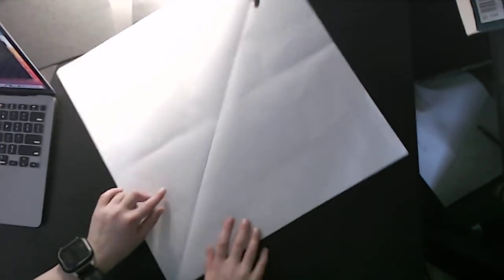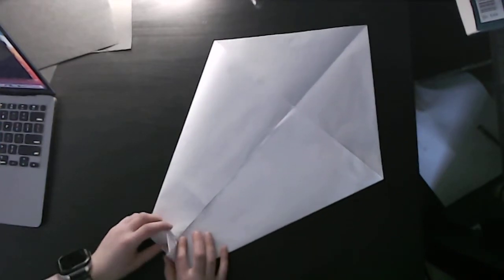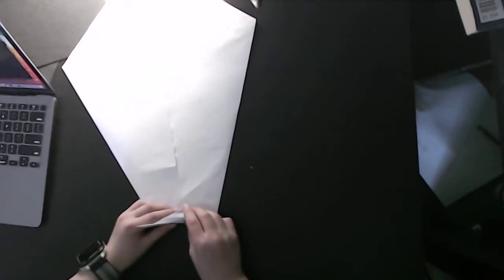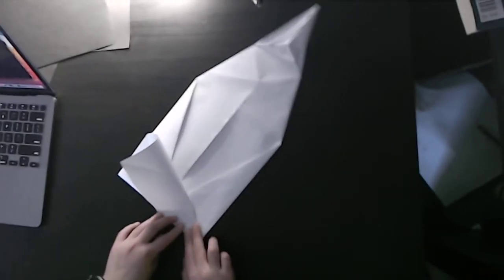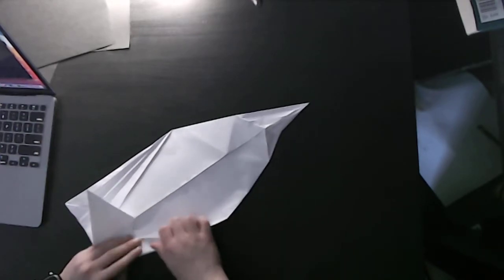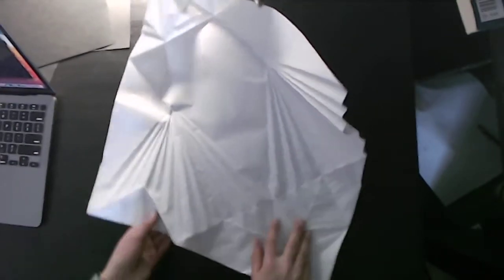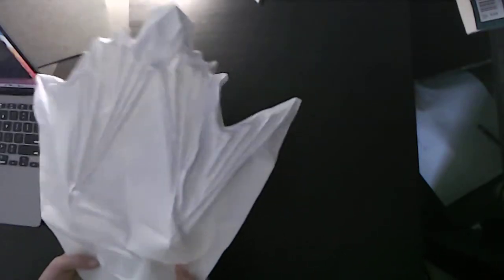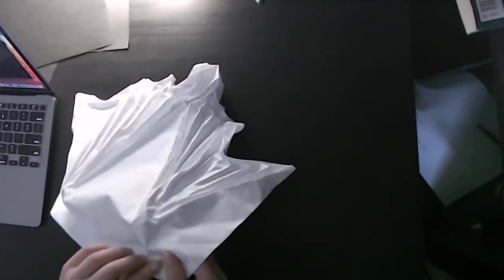Origami Wasp Tutorial (Me)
thepaperwhisperer COMPLEX VISIT MY ETSY SHOP!